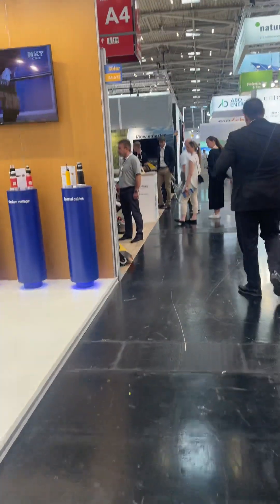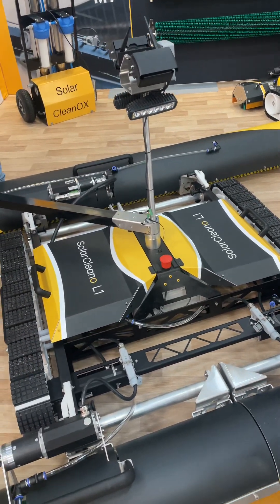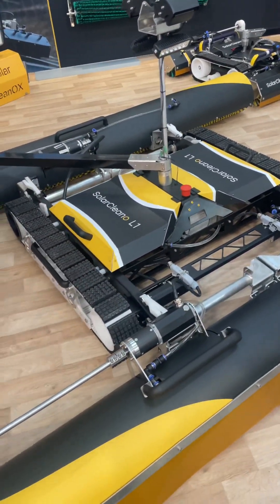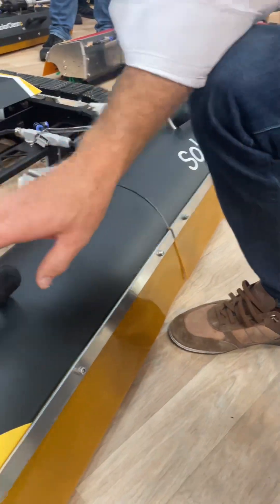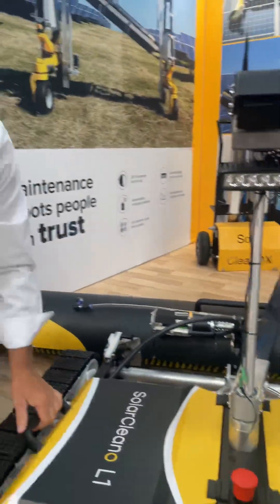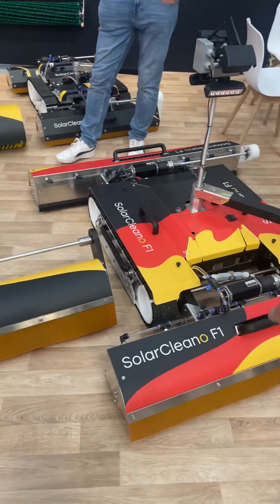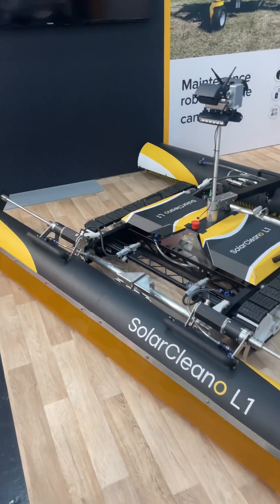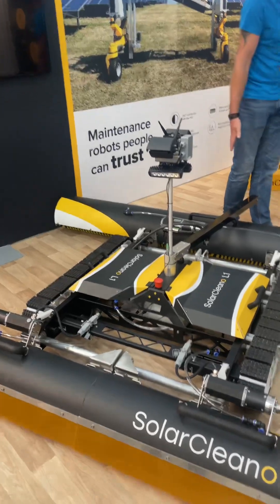EXCLUSIVE: Unveiling Of The Solarcleano L1 Solar Panel Cleaning Robot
At Intersolar Europe, we speak with Solarcleano director Pol Detoit to get the lowdown on the new Solarcleano L1 solar panel cleaning robot!